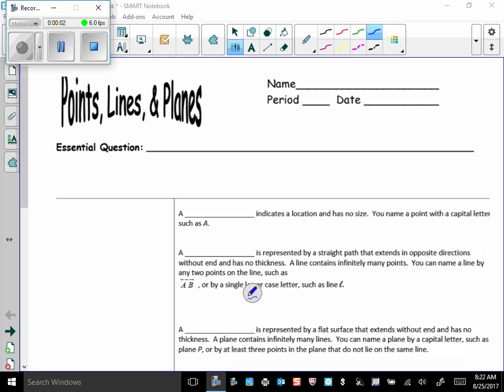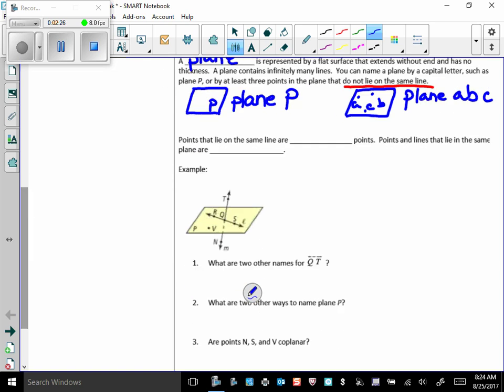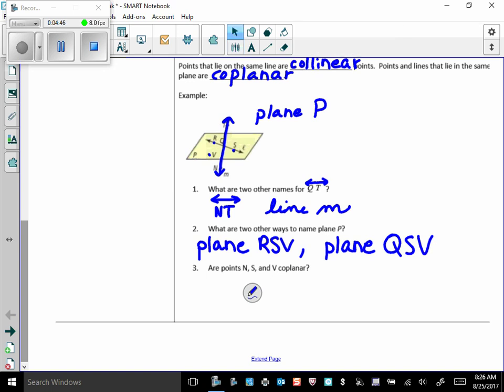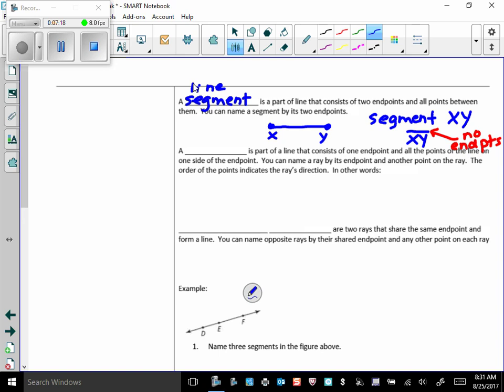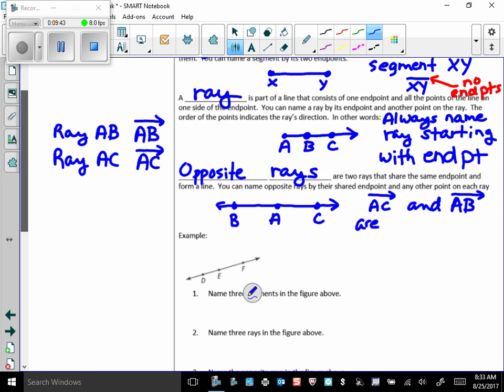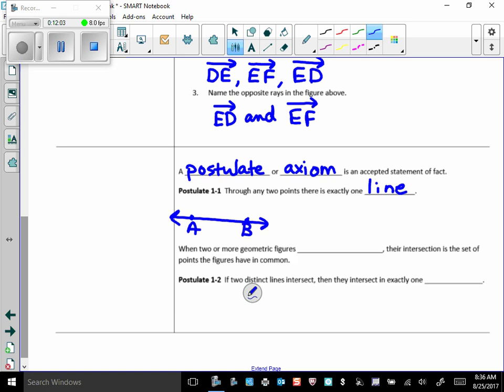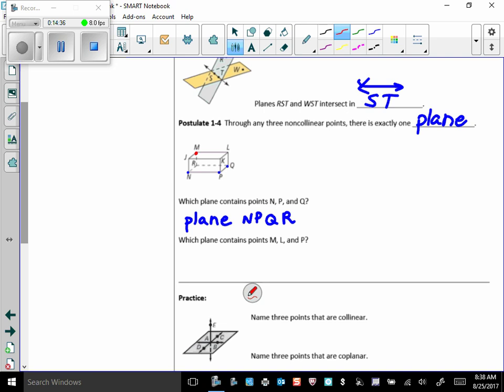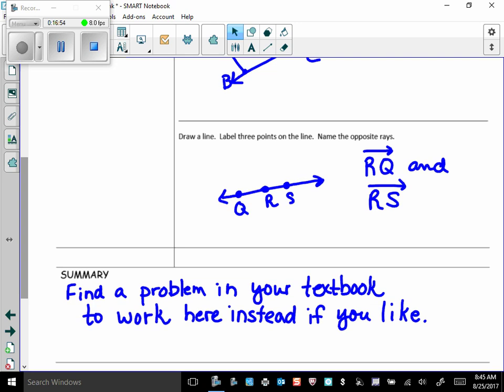Points, Lines, and Planes 2017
Lesson 1 Geometry HN 2017